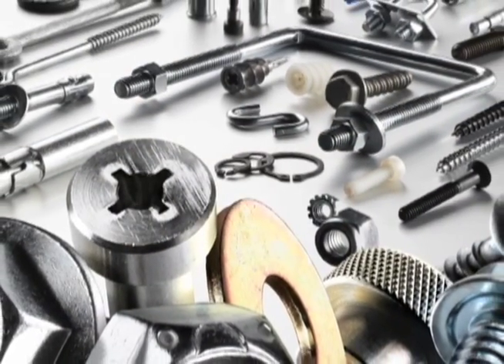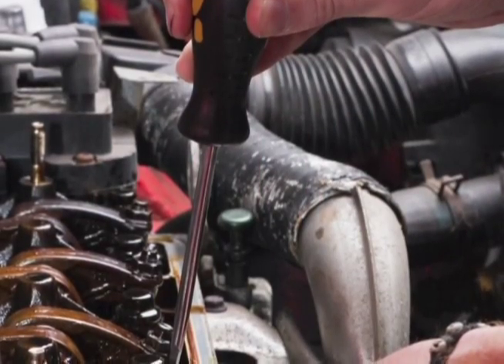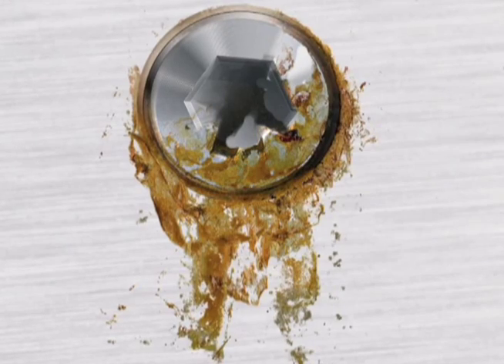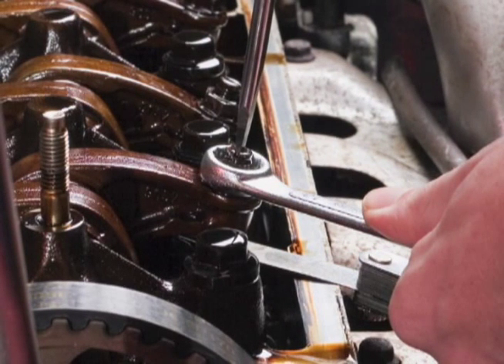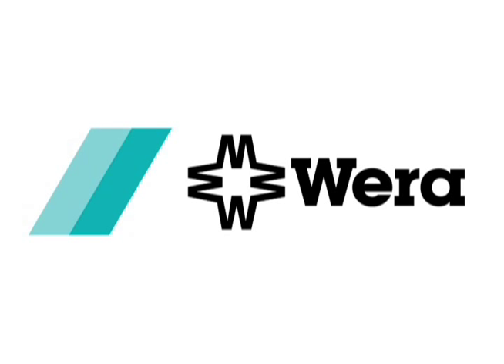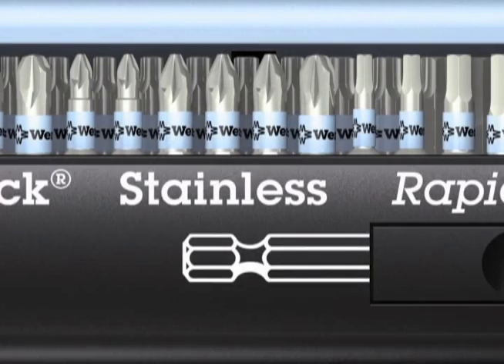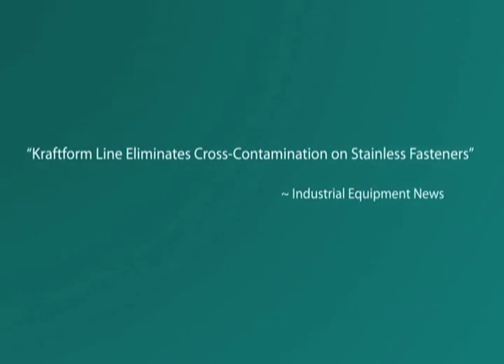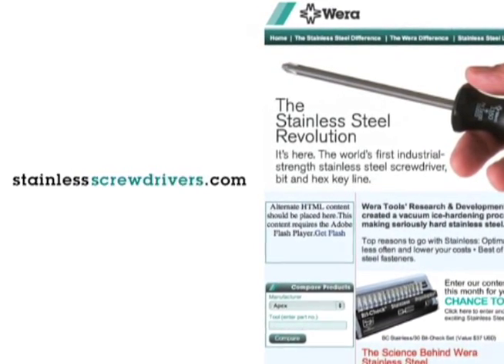Wera Stainless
Ever wondered why 'stainless steel' fixings and fasteners rust, even though they're not supposed to? Wera customers did, and asked us to look into it.

We found out that when you use conventional carbon steel tools with stainless fixings they leave behind microscopic particles of carbon steel behind, on the fixing itself. As these are exposed to water and oxygen in the air, they rust. Over time, this rust spreads to the stainless steel fixing itself, with it's passive layer of protection worn down by such close proximity to rust.

We knew we needed to provide a solution for our end users, but it wasn't easy. No other stainless steel tools were suitably tough to be used for industrial applications - being suited to just medical situations. We experimented, however, and worked out how to harden the steel so it is the exact same strength as conventional, carbon steel Wera tools - and we are famous for how tough our tools are!

This vacuum ice hardening means that despite being manufactured from 100% stainless steel, the screwdrivers, bits and hex keys in the Wera Stainless range are also 100% suitable for demanding jobsite conditions and tough applications.